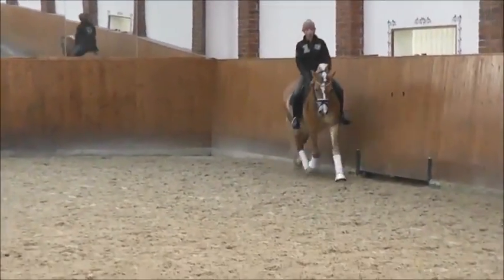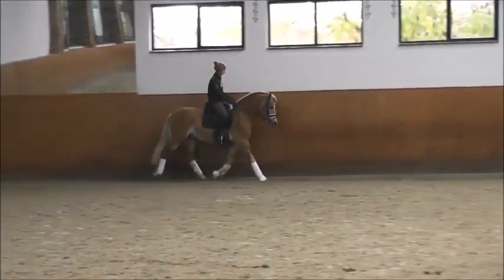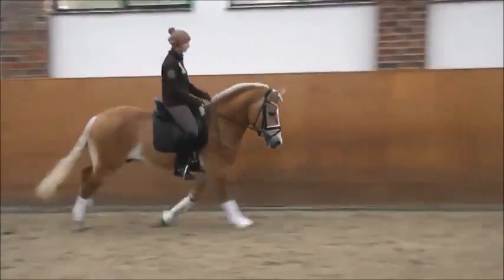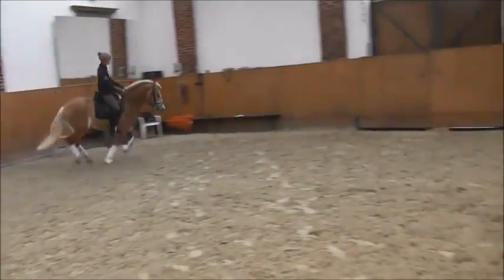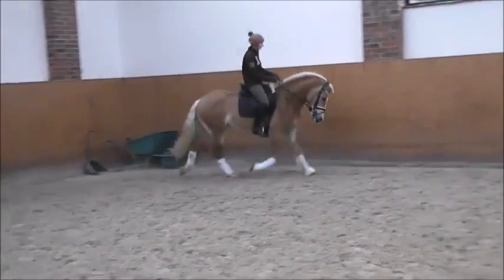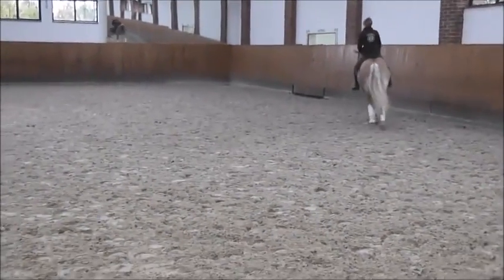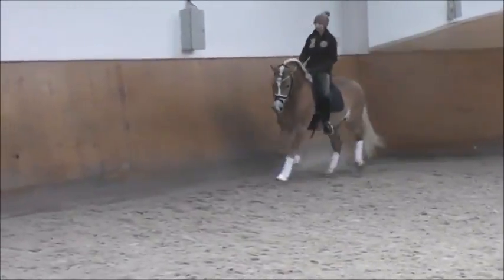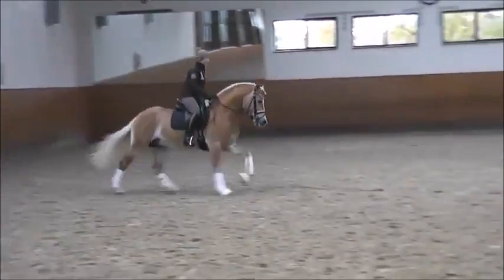Czech dressage haflinger stallion & training with Monique Peutz, FOR SALE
Young dressage haflinger stallion before 4years. He is for sale now, because i need go to the future with my other warmblood horses. He is perfect for European haflinger championship 2021 in Stadl-Paura. He can go medium class with flying changes or class for 6yo and older. You can look at my next videa with him. Thank you